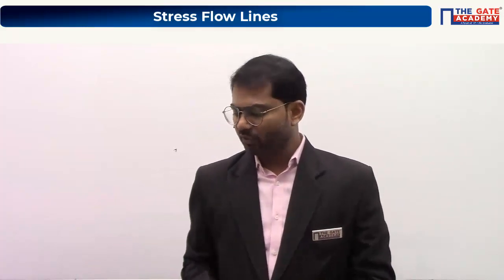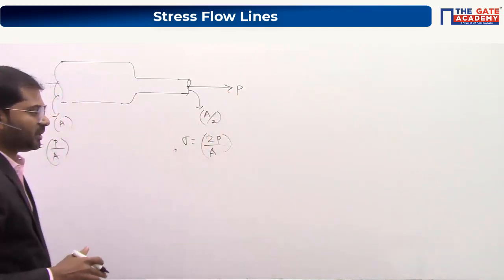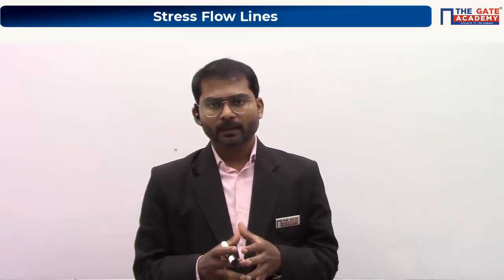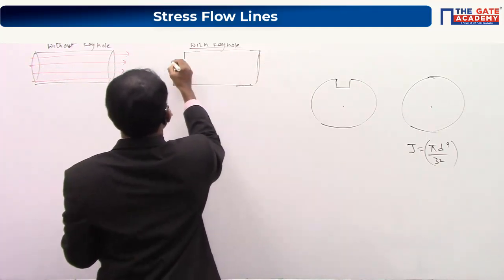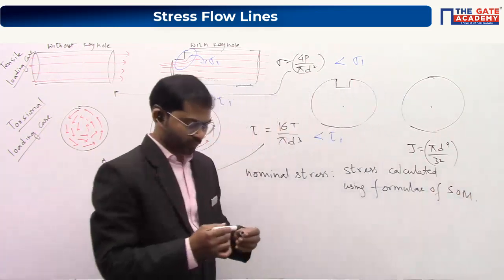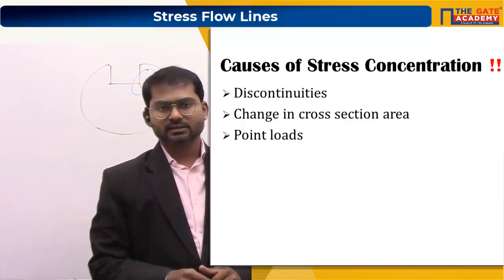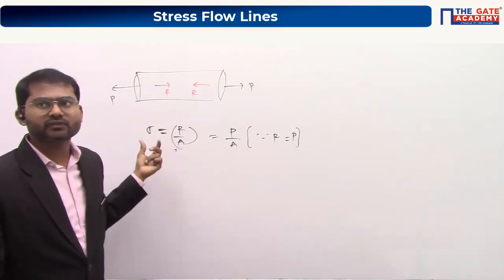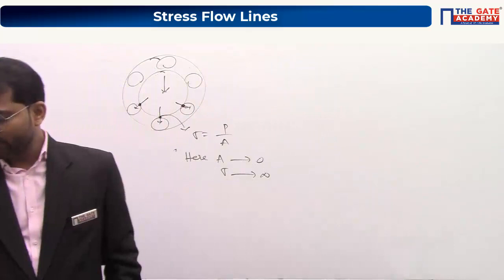L4: Stress Flow Lines | Machine Design | Design for Static and Dynamic Load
Watch Free GATE Lecture on Stress Flow Lines from  Machine Design (Design for Static and Dynamic Load) and start your GATE 2022 Preparation. In this video, faculty explains Stress Flow Line, Shaft and Key, Stress concentration, region of crack initiation, and Cause of Stress Concentration

List of GATE topics discussed by our GATE expert in this Free Machine Design Lecture includes:
1) Stress Flow Line(00:30)
2) Shaft and Key(12:15)
3) Stress concentration(20:01)
4) Region of crack initiation(22:05)
5) Cause of Stress Concentration(35:30)

This Free Machine Design GATE Lecture will be useful for the students who are doing GATE 2022 preparation and GATE 2023 Preparation.

Our expert will provide an explanation on this topic in a detailed, and easy-to-understand manner that will help GATE 2022 and 3rd year engineering students prepare for the GATE 2022 exam. Students will increase their chance of success in the GATE 2022 exam after preparing for this Machine Design GATE lecture.

GATE aspirants will also practice more and more Machine Design GATE questions that will make you perfect before the actual GATE exam.

Don’t forget to Subscribe to THE GATE ACADEMY English channel for more FREE GATE Lectures on several topics from Design for Static and Dynamic Load with GATE 2022 Preparation Strategy, tips & techniques on how to Crack the GATE 2022 Exam.